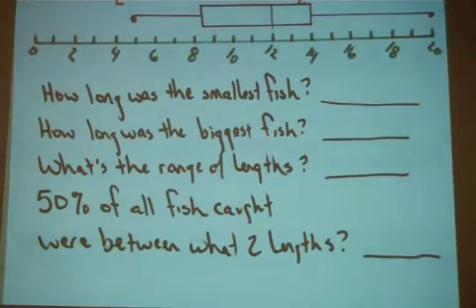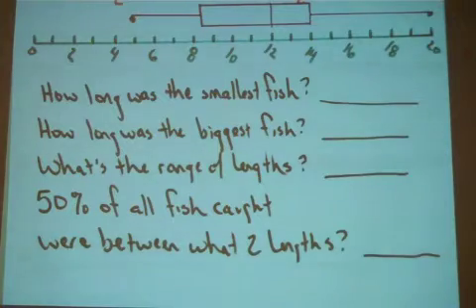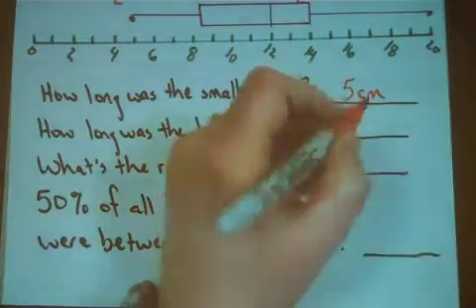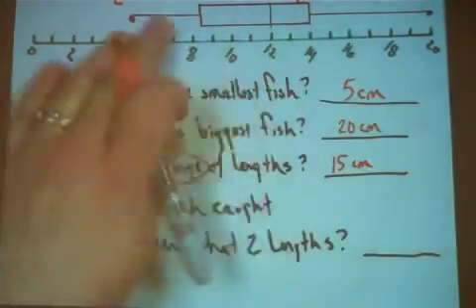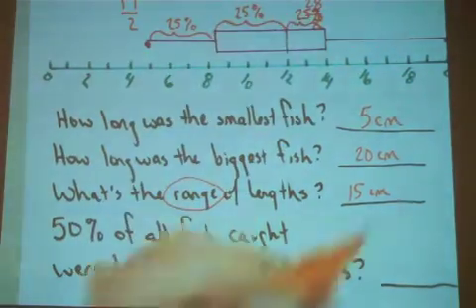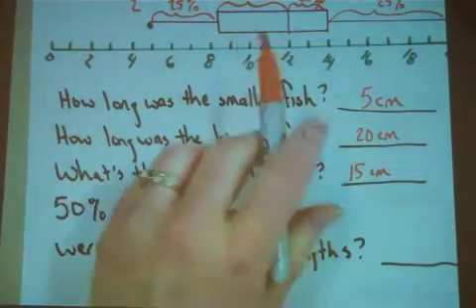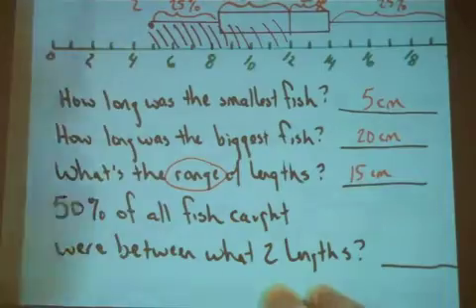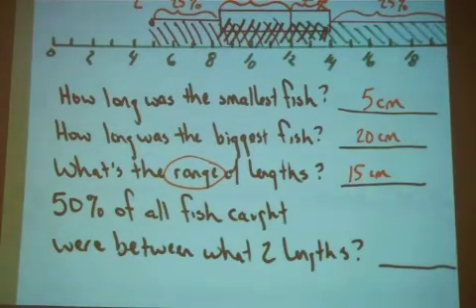Box and Whisker Plots #3 - Reading them.m4v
How to read a box and whisker plot.  1st in a series of 2 videos.